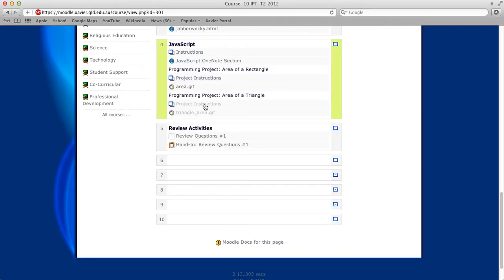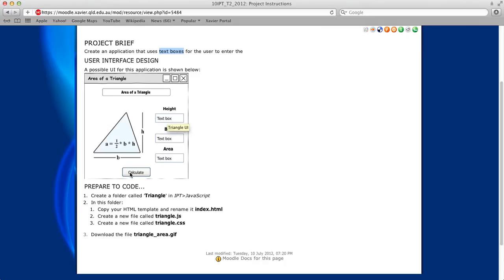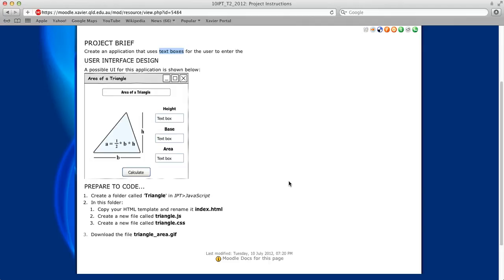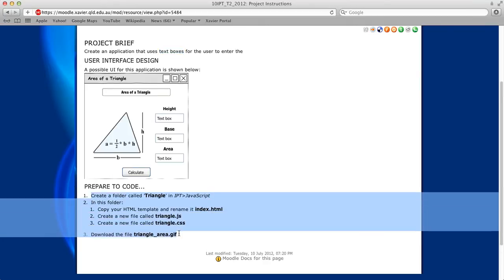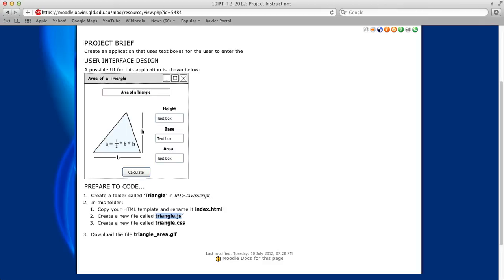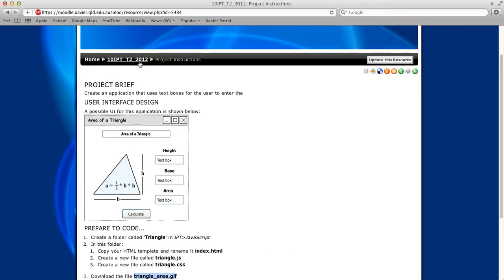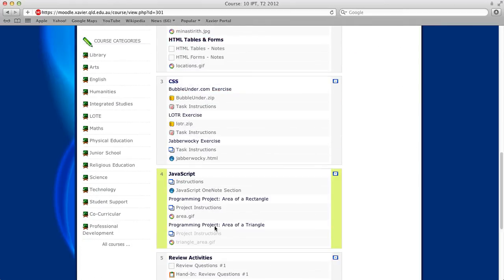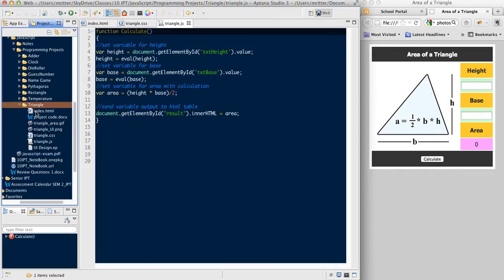JavaScript Program - Triangle Pt1.mp4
Part 1 in a 4 part series on creating an application to calculate the area of a triangle using HTML5, CSS & JavaScript.